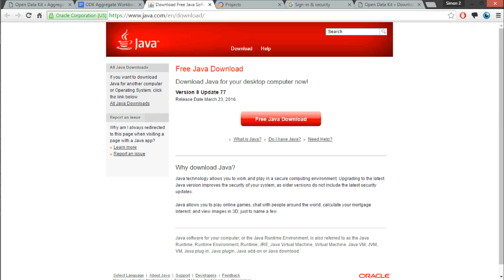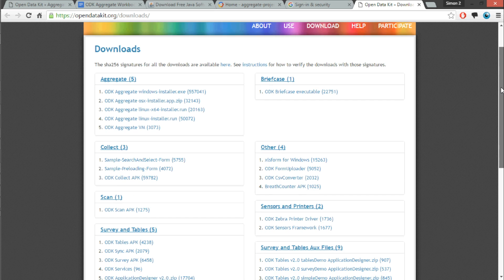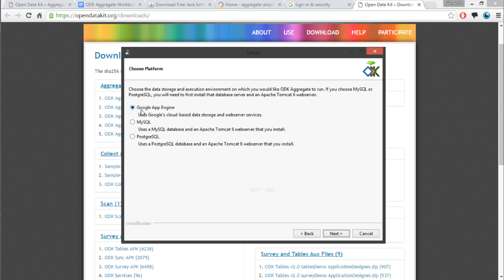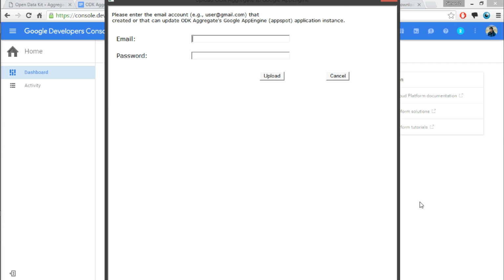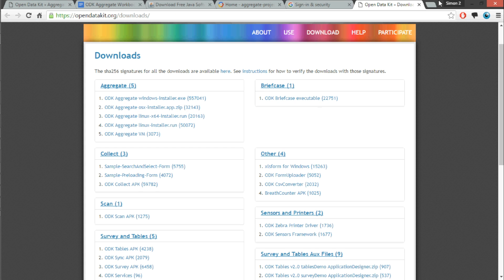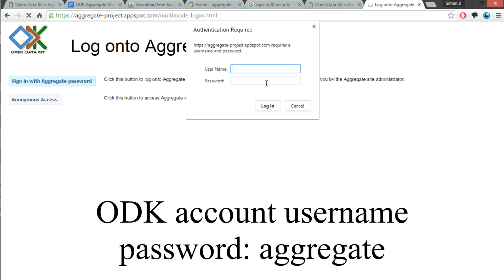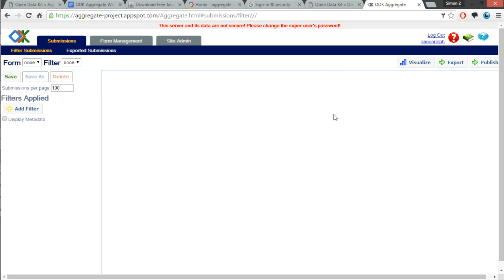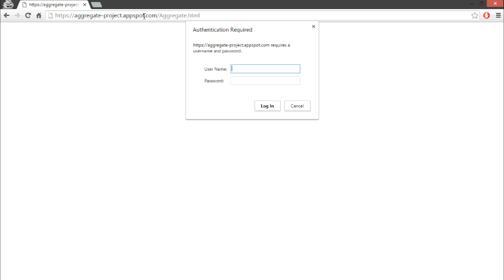Installing ODK Aggregate on a Google App Engine | ODK for Field Scientists #4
How to install open data kit aggregate on windows on to a (free!) Google app engine.